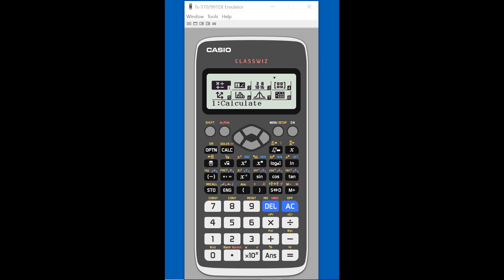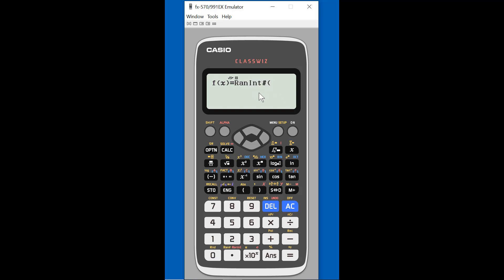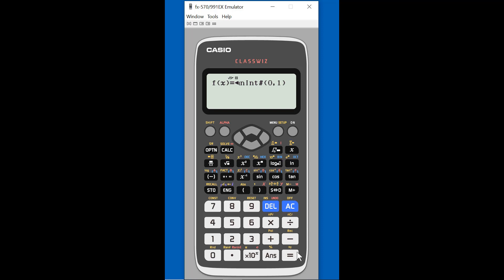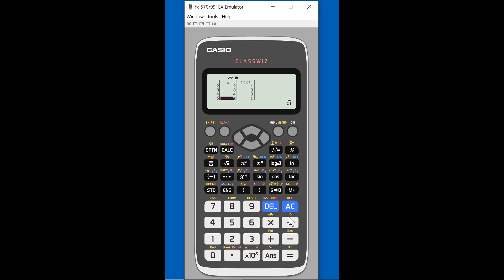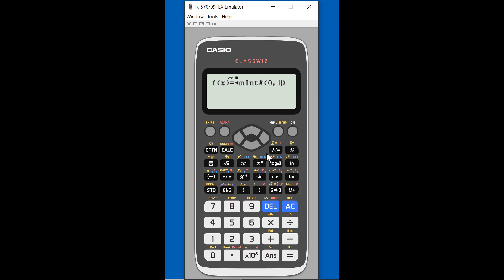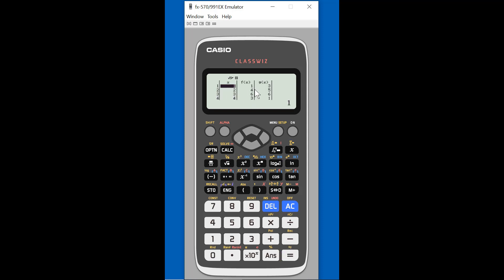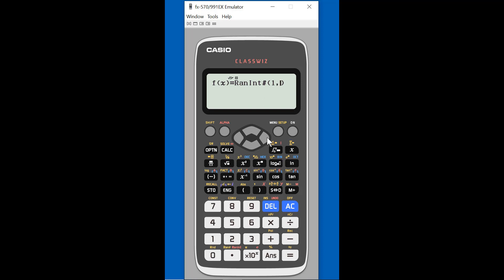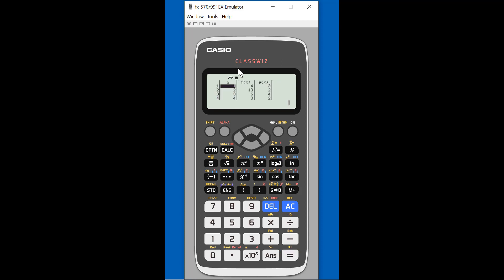fx 991EX: Probability Simulation Using RandInt# and Table Menu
You will see how to use the Table Menu in the Casio fx-991EX scientific calculator to simulate probability experiments.  Using the RandInt# as a function, you can simulate tossing coins, rolling dice, and picking a card from a deck of cards. If you don't have the physical tools to do the actually tossing, rolling or picking, then being able to simulate samples quickly and generate a table of values is one way to help students do probability experiments and compare their results to theoretical probability outcomes.

Here is a link to a sample lesson on probability using the fx-991EX (page 5).